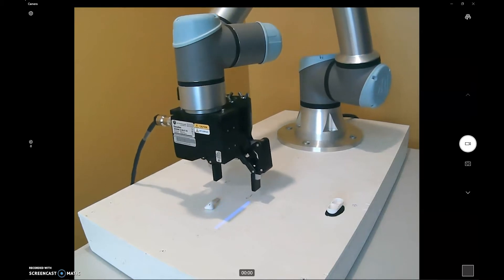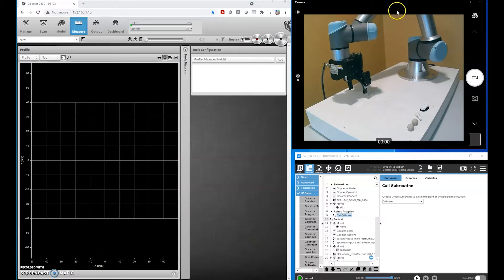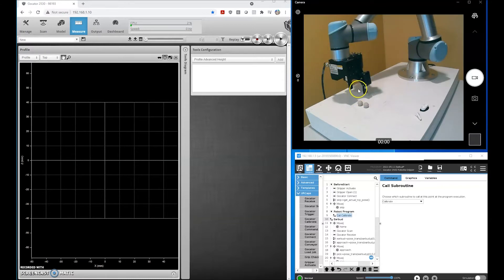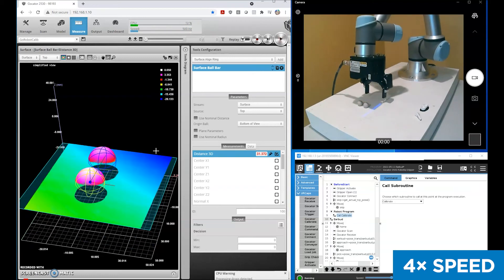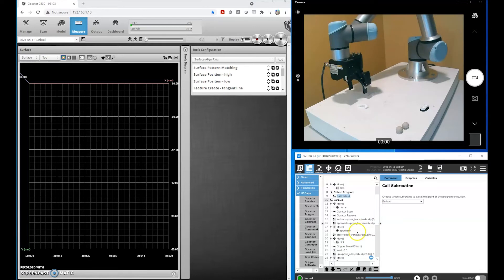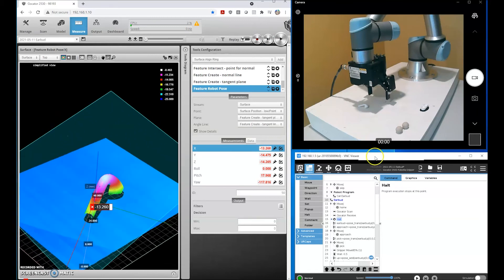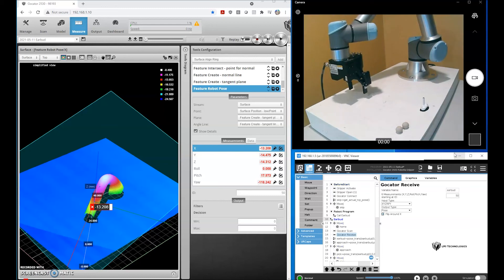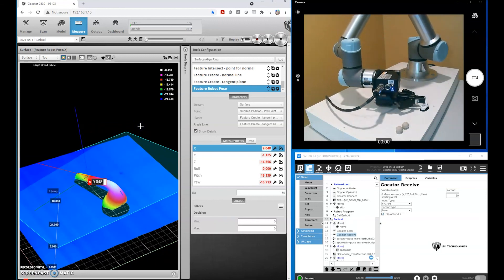Gocator UR Cap Pick and Place Demonstration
Field Application Engineer Team Lead Michael Fisher demonstrates how to use an LMI 3D machine vision system for true 3D pick and place application with a UR robot.  He scans an earbud with a Gocator laser line profiler to accurately locate the stem of the part, communicating that location to the UR robot arm to pick it up and place it perfectly inside the earbud case.